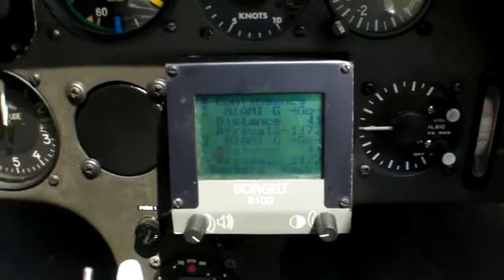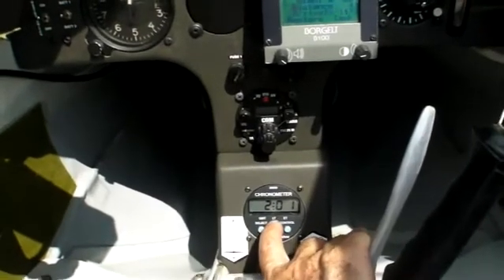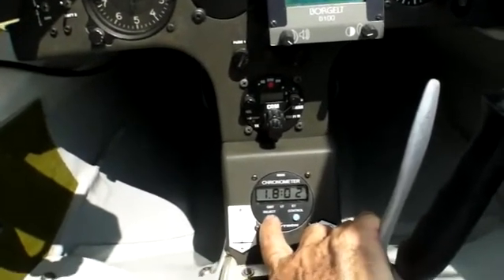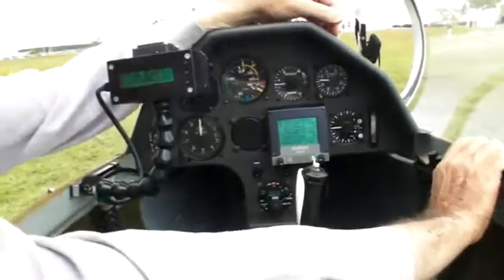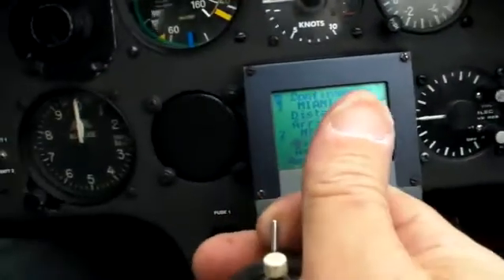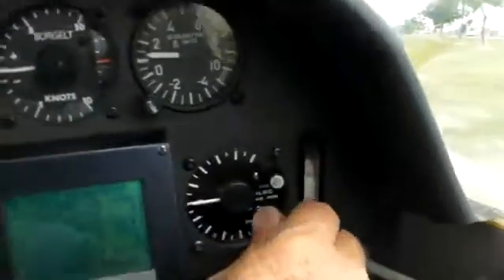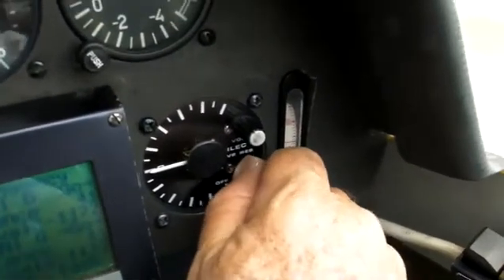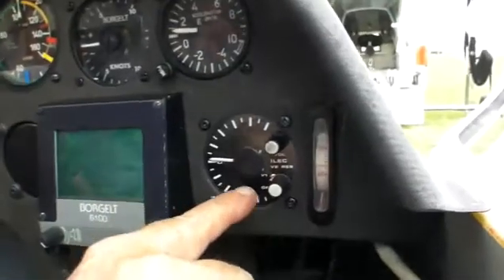discus assembly 7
Part 7 - Assembly of Schempp-Hirth Discus B glider